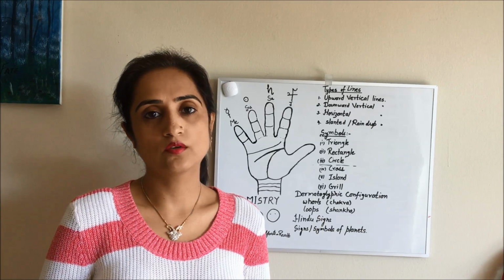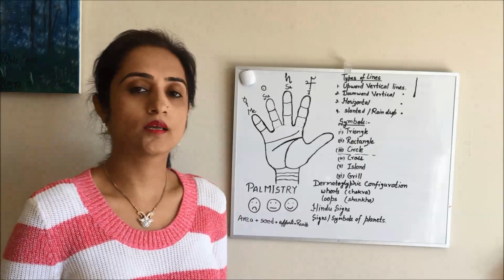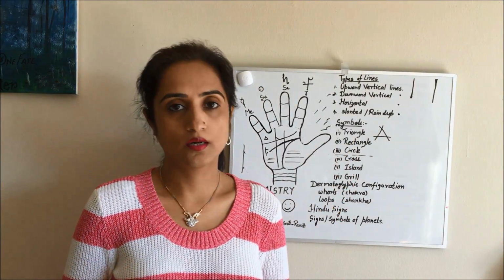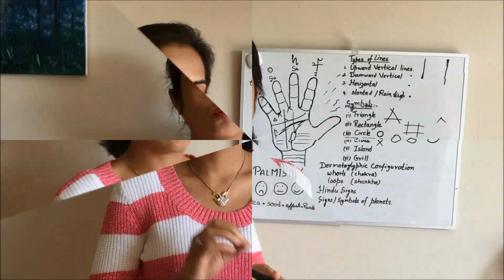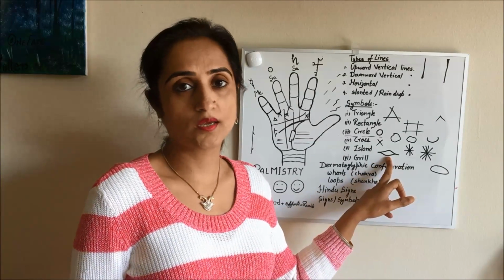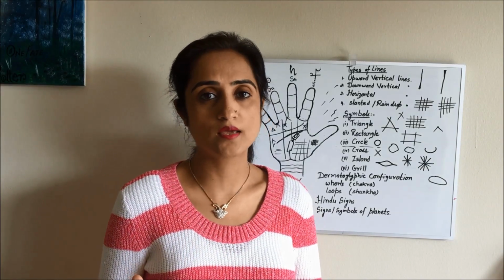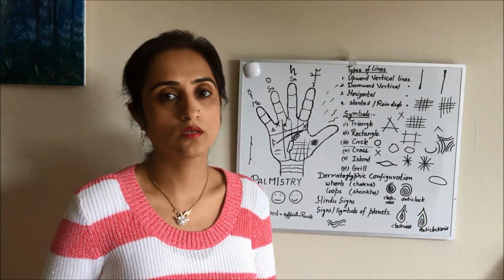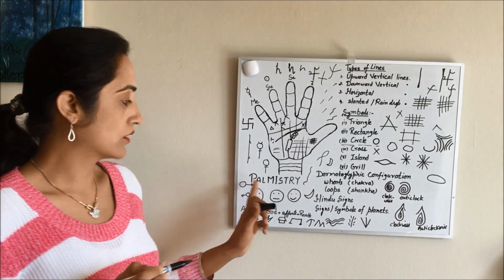Palmistry Types of Lines & Symbols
This video gives details about the types of Lines and Symbols in our hand.